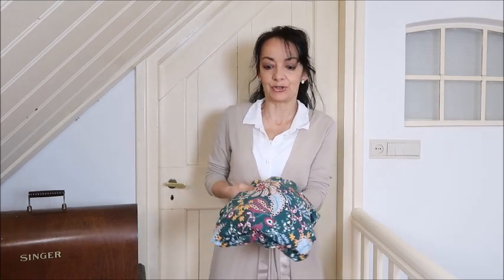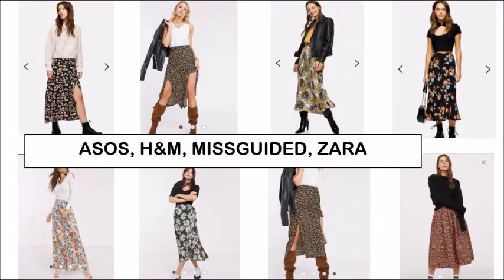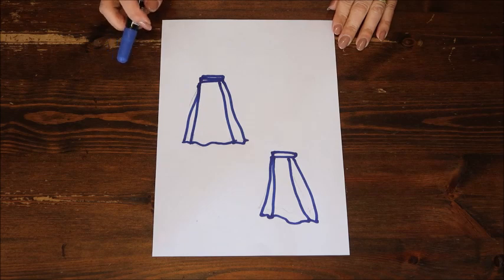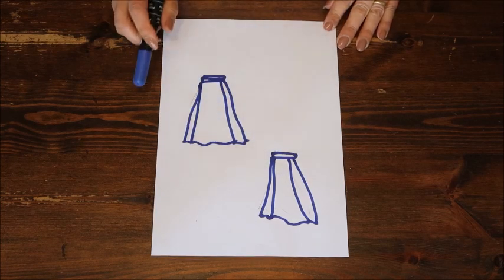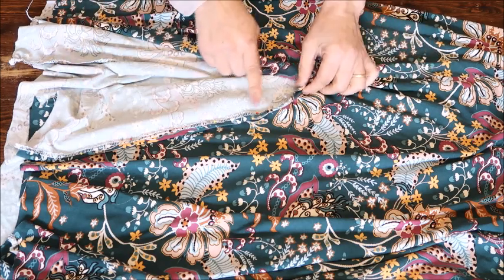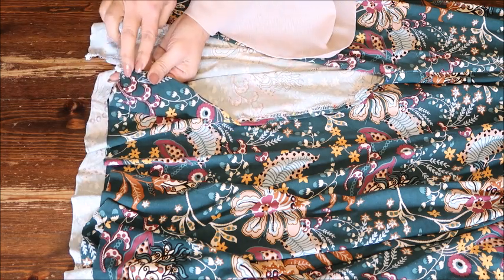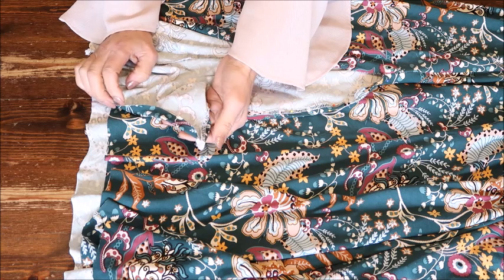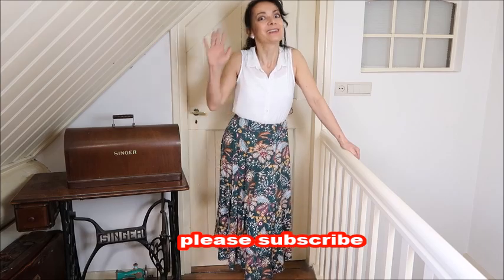Make what you see in the shops : Sewing a 4 panel floral skirt !! Ofcourse FREE PATTERN! Very easy!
This video I pre-filmed because I wanted some more time for the next video which will be my 100th ! But as I have been ill for the last two weeks, probably with the virus, I have not been able to work on that video so I am afraid that I will have to postpone next weeks video.Please put your notifications on so that you get notified when I have uploaded it !!! Take care !!

 In this video we make a 4 panel skirt out of jersey! very easy to do . And on my channel you get a free pattern every week !
Time stamps:
Inspiration at 1.20
Patternmaking at 3.59
Sewing at 8.47

You will need:
~ 2-2,5 meters of jersey. I have a viscose jersey put you can also use a cotton or polyester jersey
~ 4 mm twin needle

🎼 Crimson Fly by Huma-Huma Genre and Mood: Pop + Bright.

👩❤️Hello everyone ! I am a selfmade fashion-designer with already over 40 years of experience  and a certified fashion-stylist ! On this channel we will recreate clothes we see in the shops ! I give sewing classes in which I teach you how to make a pattern, how to sew and some fabric knowledge. You get FREE basic patterns that you make in your own sizing and in each video we make new alterations !  If you are a beginner, no problem ! You can do it too ! But also if you are somewhat experienced or very experienced I have many tips and tricks for you how you can make a difficult project a really easy one!  So that sewing is nothing but FUN !

Laura 😘

Instagram: @  lauraflohr, CCofF
Facebook: Somehow, don’t know why, facebook has dumped me and I can’t get back in. My    page can no longer be found( Creative Cheers of Fashion )

👗 Basic patterns to your own sizing:
( add your seam allowance!)

⭐💡Special tutorials:
Zippers:

You can also watch :
~ Make what you see in the shops: Satin "Topshop open sleeve blouse"! With three sleeve options!